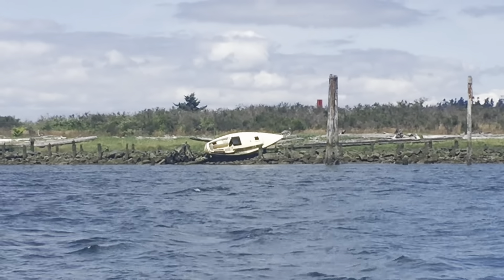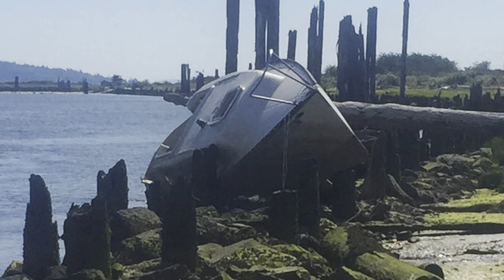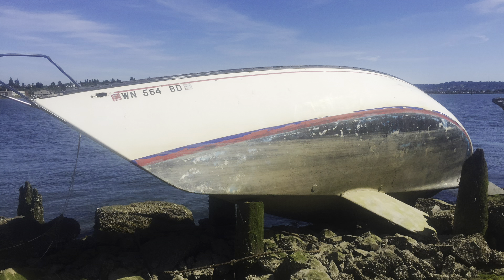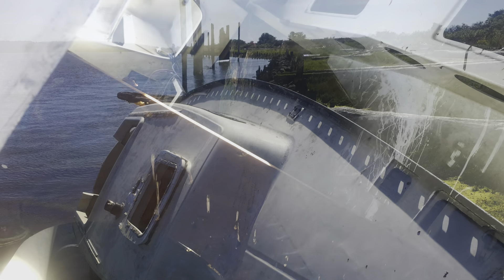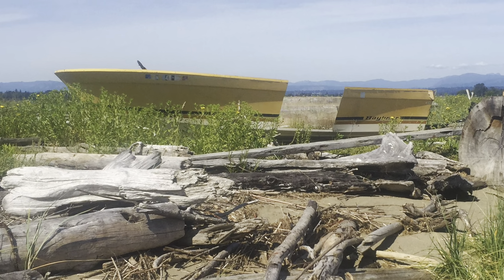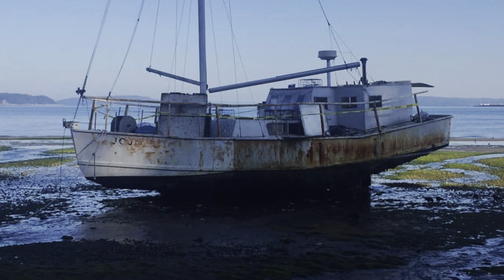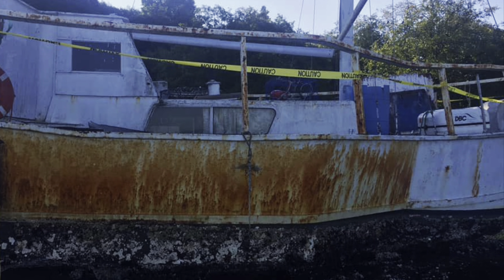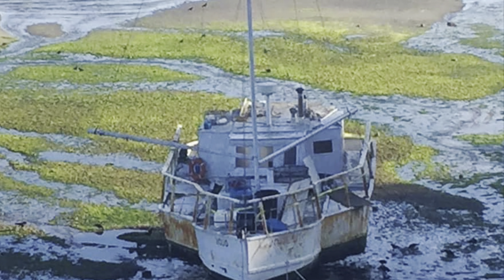Ellie explores local shipwrecks